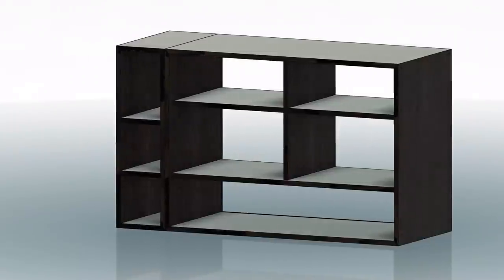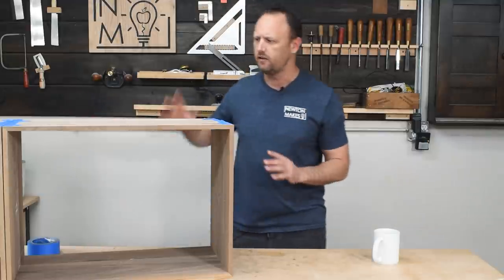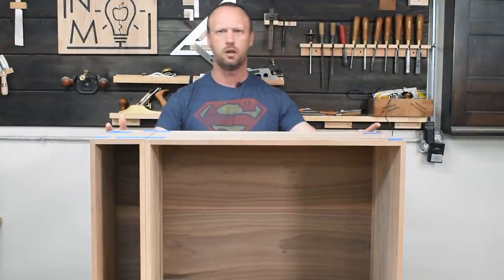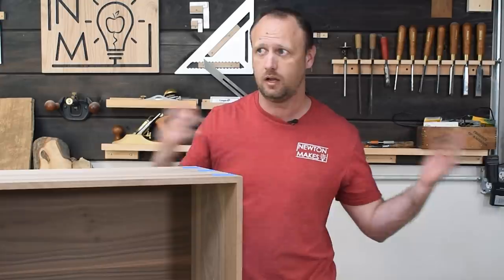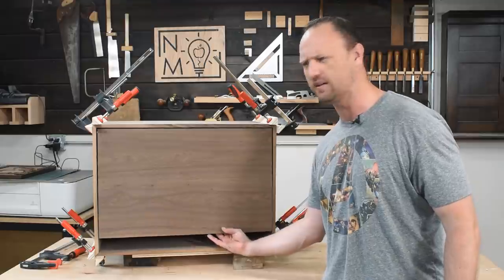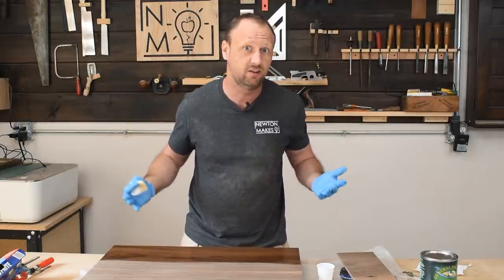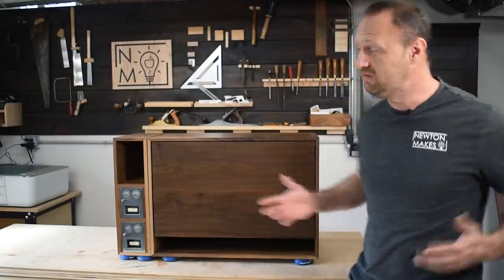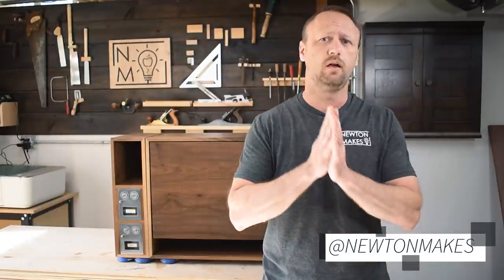Salvaged Mail Boxes into a Media Cabinet | Custom Wood Furniture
The great thing about woodworking is you can customize your furniture.  I used recycled metal doors in this walnut media cabinet.  I’m making an incredible media cabinet for a customer's electronics.  It was absolutely a woodworking challenge because there were a lot of requested features that really stretched my skill level.  The cabinet is designed in two pieces: a long section with a flip up front door, and a shorter section with two insanely cool old post box doors!  These doors were provided by someone who asked me to build this electronics cabinet; I didn’t buy them, but man they are cool!  I had to figure out how to use them and that was a bit tricky.  Plus, I had to see if I could get them to work.

There is a couple other cool woodworking feature that made this media center unique.  There is an access panel on the side, just in case these old mail box doors stick and won’t open.  The cabinet goes against a wall so this panel won’t be seen.  The larger section of the cabinet has a flip up door that hides multiple shelves.  The bottom shelf has hidden magnets.  There are rare earth magnets inside the door too.  The door locks into place and you would never know that the magnets are there!

To finish it all off, I made two custom walnut trays that fit inside.  These trays are sloped with cutout fronts so they can easily be pulled out.  The whole project was finished with General Finishes Arm-R-Seal satin.

•• Tools & Materials ••
120 grit sandpaper
180 grit sandpaper
Titebond III Ultimate Wood Glue
Aerosol Activator
Makita Cordless Compact Router
General Finishes Arm-R-Seal
Diablo Ripping Saw Blade
Forrest Woodworker II Saw Blade
Woodpeckers 851 Square
Starrett 6” combination square
Starrett 12” combination square
Starbond black CA glue
Starbond CA glue
Starbond accelerator
Kreg miter gauge